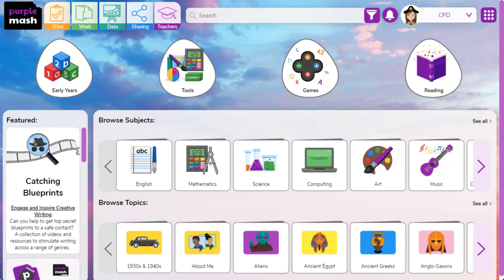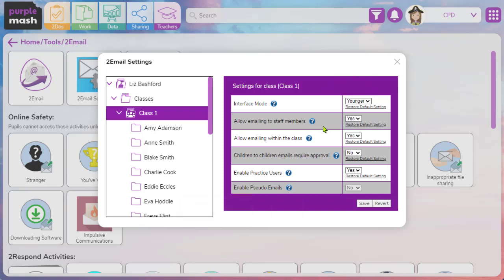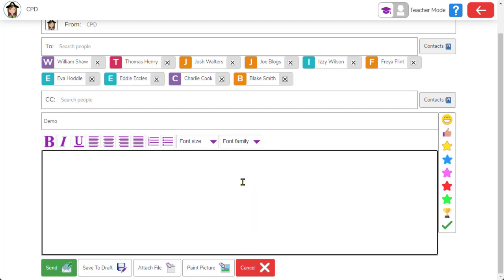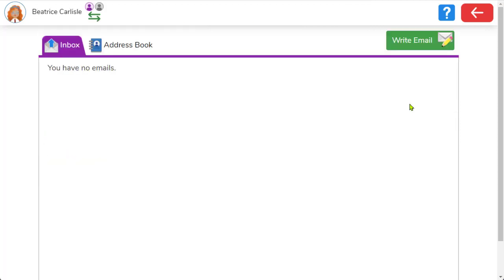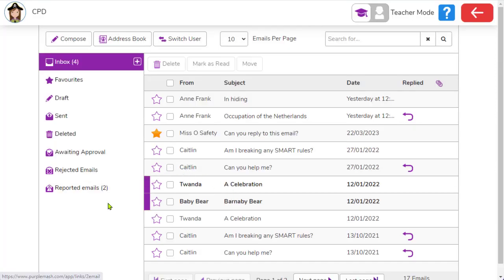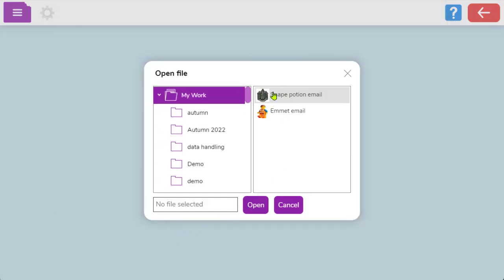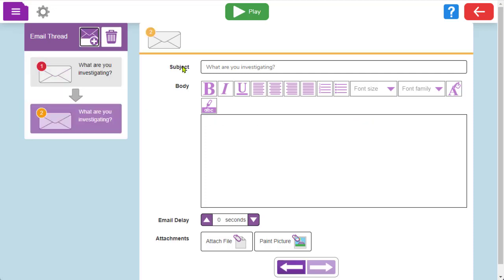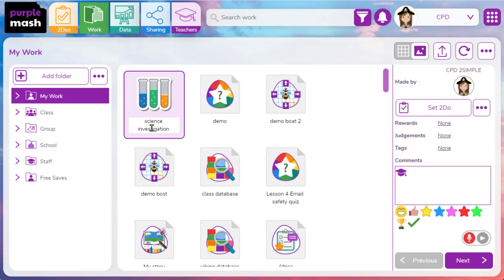Purple Mash - Master Class: 2Email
In this Purple Mash Master Class Webinar we:
* Explore how use 2Email to practise sending and receiving emails
* Show how to manage the settings of 2Email
* Consider cross-curricular application of this tool